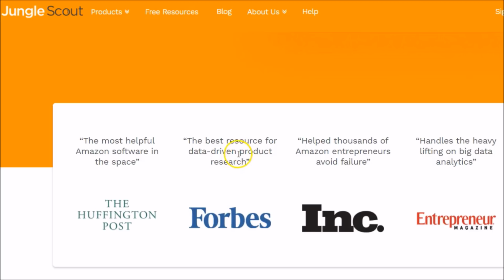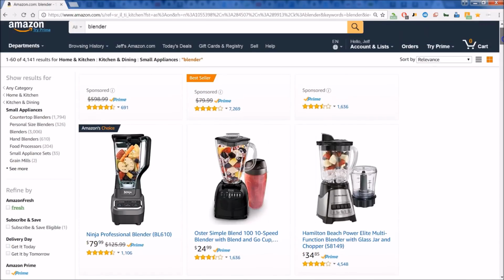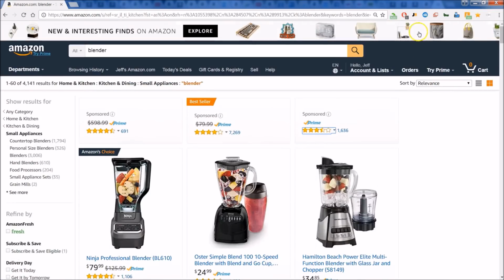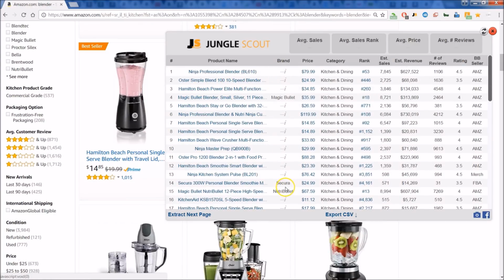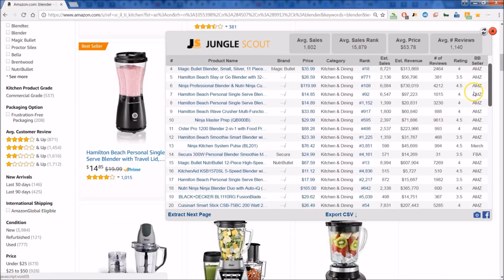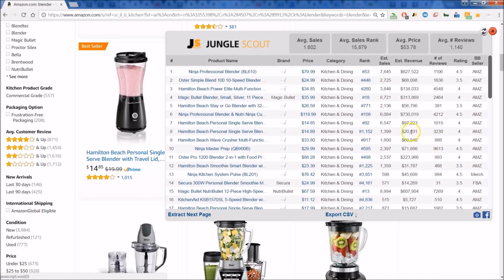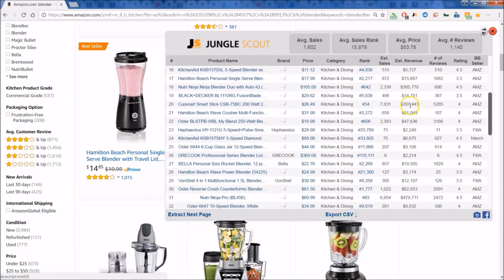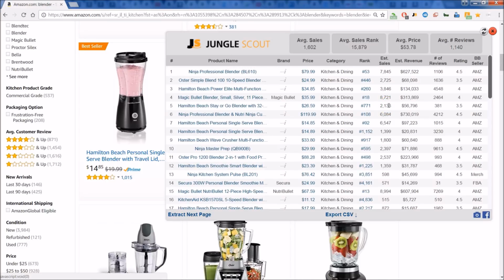Jungle Scout vs ASINspector (2022) | ASINspector Pro vs Jungle Scout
Jungle Scout vs ASINspector (2022) | ASINspector Pro vs Jungle Scout - GET Jungle Scout NOW:

These are amazon research tools for the private label seller.

Quick note,  This channel is compensated a small amount if you purchase with this link, at no extra cost to you.

This is a brief ASINspector vs Jungle Scout review. It's also looking at the Jungle Scout chrome extension lite. Overall, this is an amazon research tool for the private label seller.

For myself, I just recently got involved with selling on amazon. The way I became acquainted with Jungle Scout was through some online training for FBA.

What is amazing to me about this product is:

- You can use this tool to research new products
- You can use this tool to research for your existing products

For example, if I did not have any products or trademarks of my own to private label, I would use Jungle Scout to locate new, specific products. I wouldn't look for categories. I would look for specific products.

Next, if I had my own trademark(s) or products, I would review jungle scout as a potential purchase for my business. Not this type of review, but more of a product demo for purchase consideration.

Why? I think if you took notice within this short video, Jungle Scout has the amazing insights you pretty much need to analyze various products and size up the competition.

Additionally, you can forecast the income potential for your product or products. Jungle Scout chrome lite extension offers quick access to relevant data for monthly sales and revenue for amazon sellers.

You should also know there is a Jungle Scout web app. I believe you will want to go for the business option, but check out the other options, as well. Starter may or may not work for you.

More than the web app, you will want to make sure you always have the Jungle Scout Chrome Extension. I cannot tell you how often I use it and how helpful it is.

No matter what amazon page I am on, just being able to click my little Jungle Scout chrome extension button at the top of my browser makes life so much easier!

Quickly, I can see how many sales the seller has each month, approximately. I can also see the amount of cash they are generating through each, specific product.

By the way, as mentioned in the jungle scout review video clip above, you can also see if the seller has merchant status, fba status, or if the product is sold by amazon. Such helpful information and insights!

Also, as far as the web app goes, you might only want to use it as needed. The plans are monthly, so once you find your product or products, you should be able to rely mainly on the jungle scout chrome extension lite. This is what is going to do the heavy lifting for you once you decide upon your product.

This is because you will want to know how many reviews the seller has for their products. Knowing what their ranking is also tremendously helpful! You should be able to get some pretty good indications if your private label products are going to be a success, or not.

Don't forget about amazon PPC, either! Myself, I am on the verge of entering a very competitive product category. There are sellers with tons of reviews, into the thousands!

However, with PPC and with some other private label confidence, I'm going to take a risk and enter that category. Using Jungle Scout chrome extension lite to do a bit of research helped me to better understand the potential income, as well as the potential risk.

How could I have gotten this without using this amazing product? It's popular for a reason, i would offer to you!

Hopefully, this Jungle Scout review was brief but informative to help you gain a better grasp of what this tool can offer to you and your business.

related: jungle scout,amazon fba,jungle scout free trial,jungle scout vs asinspector,asinspector pro,Jungle Scout Discount,jungle scout pro,asinspector,jungle scout vs unicorn smasher,asinspector pro training,jungle scout review,asinspector review,asinspector pro tutorial,jungle scout chrome extension,review of jungle scout,asinspector demo,amazon jungle scout,amazon private label,greg mercer,jungle scout tutorial,amazon fba for beginners,amazon fba fees